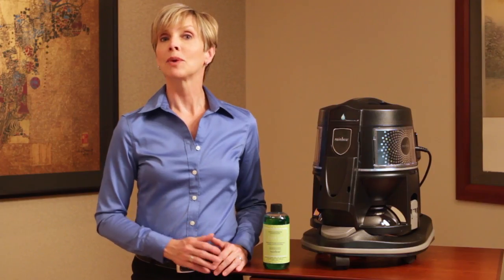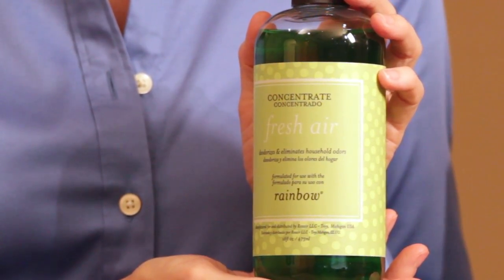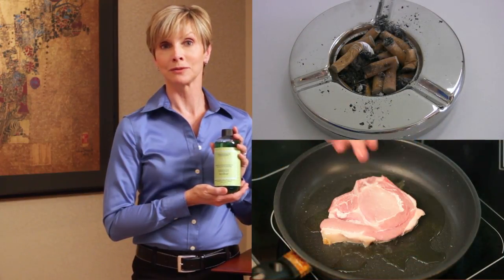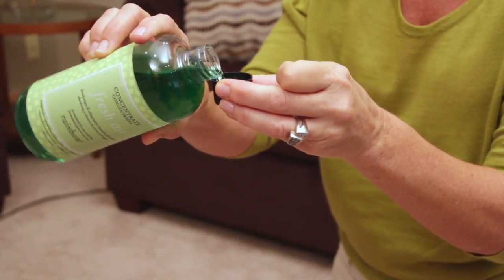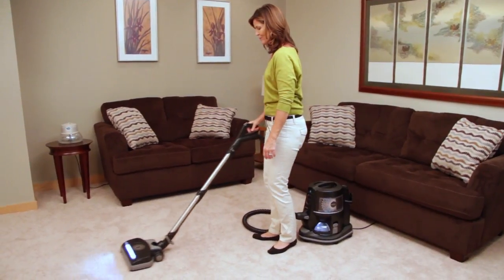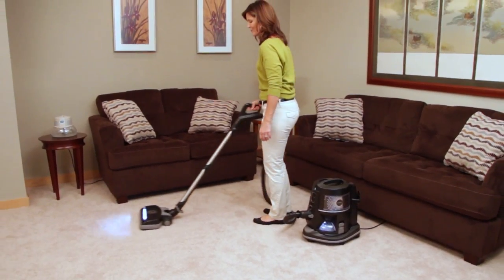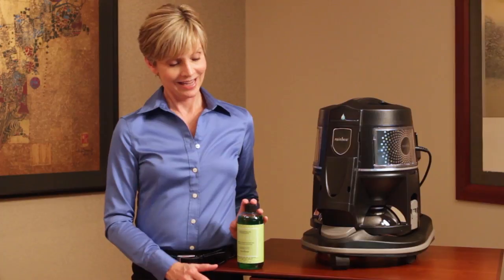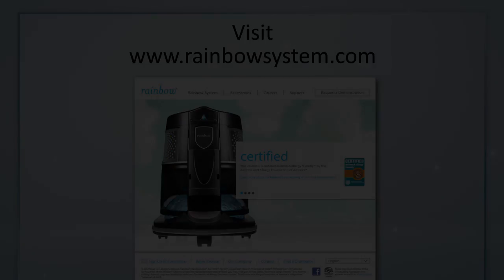Sanitize the Air with Rainbow® Fresh Air Solution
The highly-concentrated Rainbow Fresh Air deodorizer and air freshener solution effectively eliminates objectionable household odors such as tobacco smoke, cooked or fried food, pet odor and paint fumes.